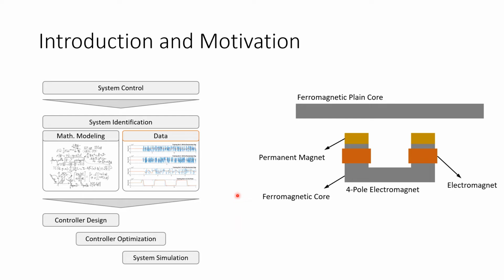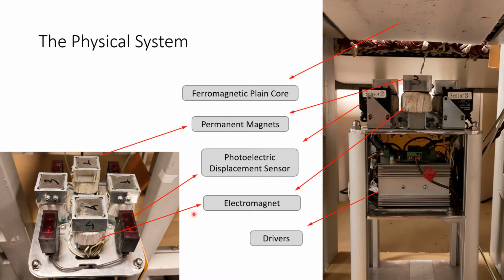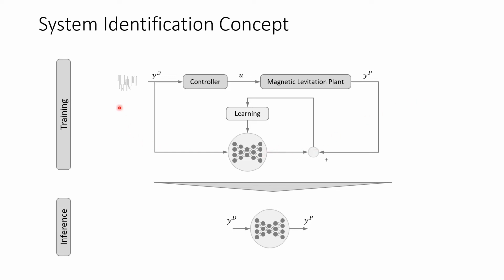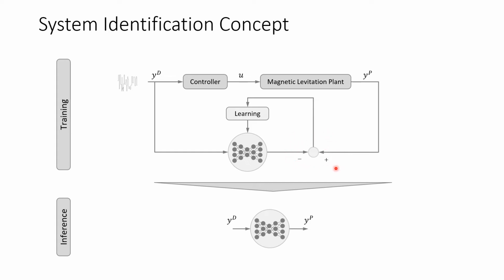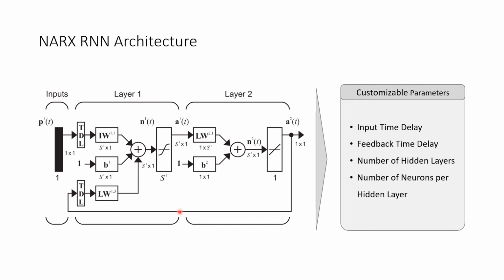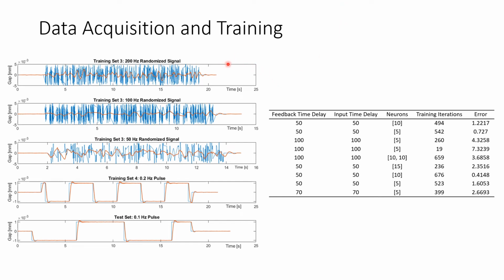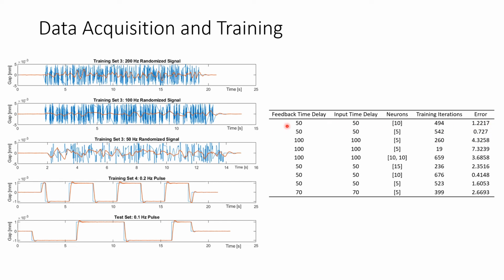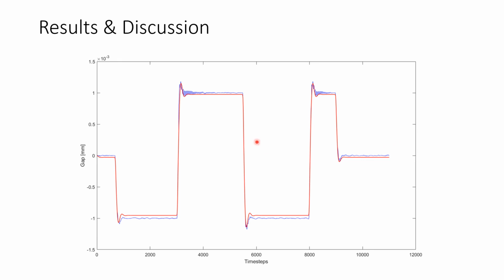461: Neural Network Modeling of a 4-Pole 3-DoF Magnetic Levitation System based on NARX Architecture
In this video I am presenting my research published in the 3rd International Eurasian Conference on Science, Engineering and Technology:
"Neural Network Modeling of a 4-Pole 3-DoF Magnetic Levitation System based on NARX Architecture"